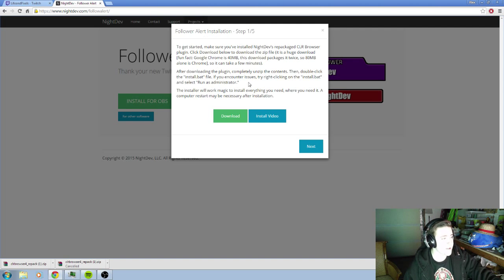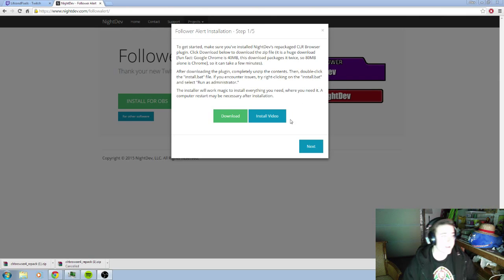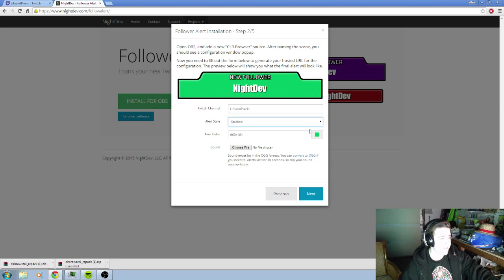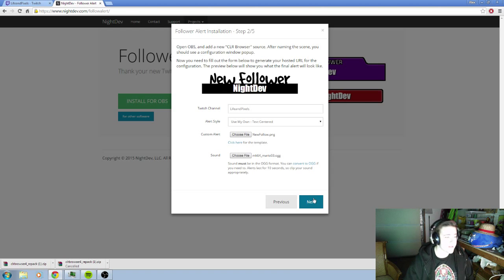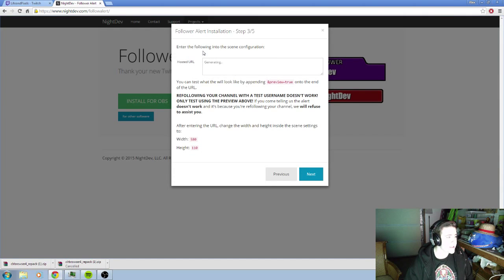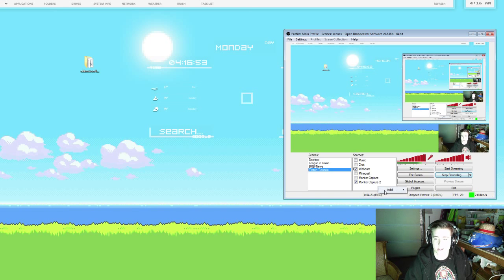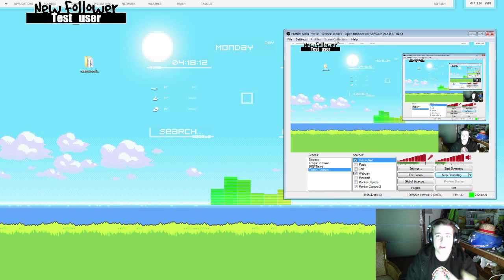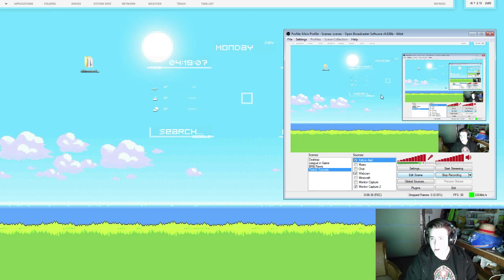Stream Easy: Adding a Follow Alert!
Super fun addition to any channel here.

Thank you guys for watching, hope the tutorials are helping.